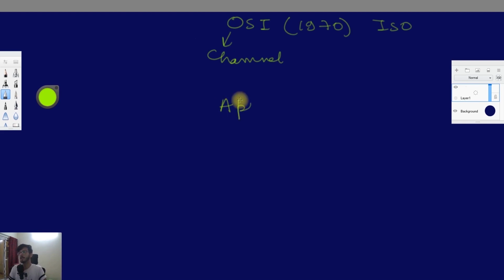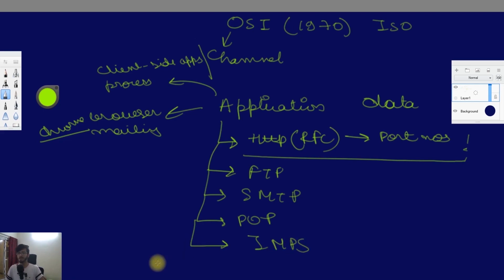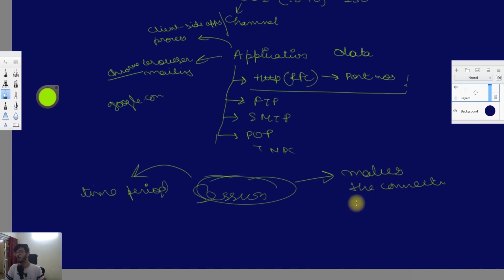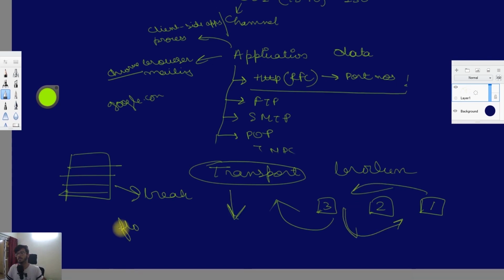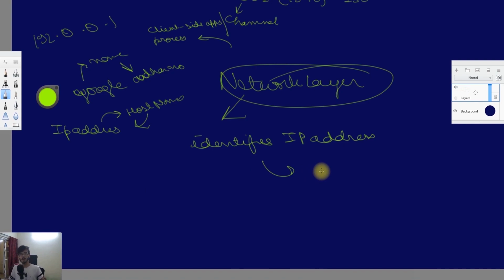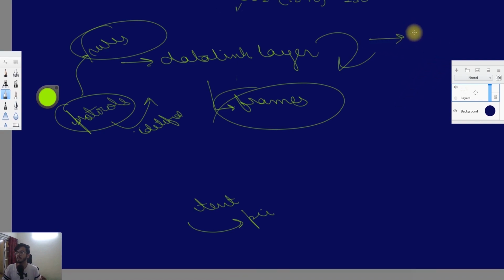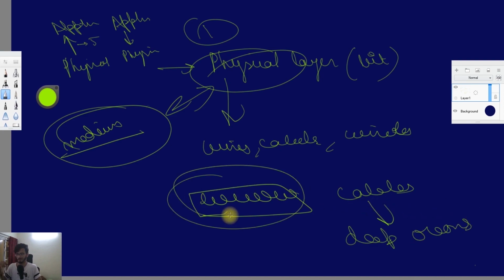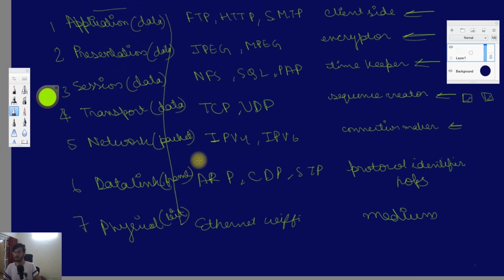Computer Networks :-1 OSI_Layers (Complete Explanation)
Computer Networks
Part 1:
A complete description of the OSI model in detail is given for a better understanding of higher concepts.

Share the video as much you can so that all coding and programming enthusiasts get help and benefits.

HP Pavilion Gaming 11th Gen Intel Core i5 15.6-inch(39.6 cm) FHD Gaming Laptop (8GB RAM/256GB SSD+1TB HDD/144Hz/GTX 1650 4GB Graphics/Win 10/MS Office/Shadow Black/2.28 Kg), 15-dk2100TX

Victus by HP Ryzen 5 5600H 16.1-inch(40.9 cm) FHD Gaming Laptop (8GB RAM/512GB SSD/4GB GTX 1650 Graphics/Flicker Free Display/Windows 10/MS Office/Mica Silver/2.48 Kg), 16-e0075AX

HP Pavilion Gaming 5th Gen Ryzen 5 Processor 15.6-inch FHD Gaming Laptop (8GB/512GB SSD/144 Hz/Windows 10/MS Office/NVIDIA GTX 1650 4GB/Shadow Black), 15-ec2008AX

1. Microphone BM800

2. Pop Filter

4. Gaming-Monitor

5. Chair

6. Studio-Lights

7. Macbook

8. VAIO